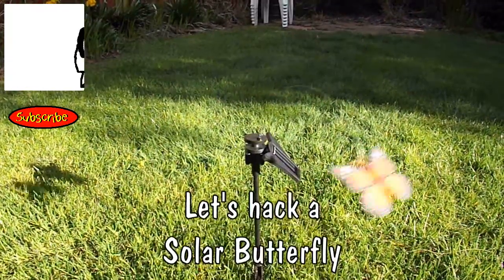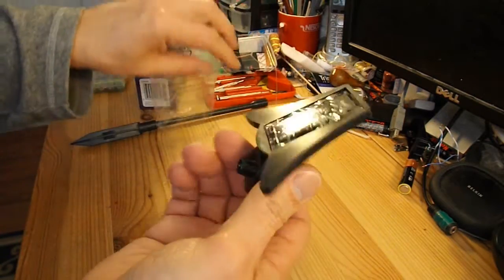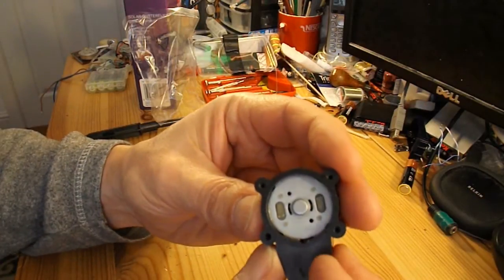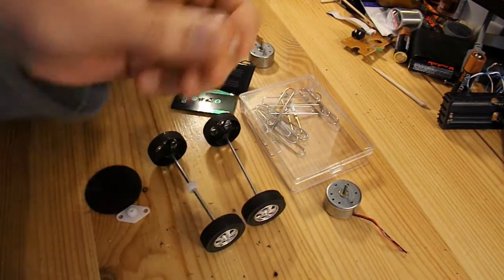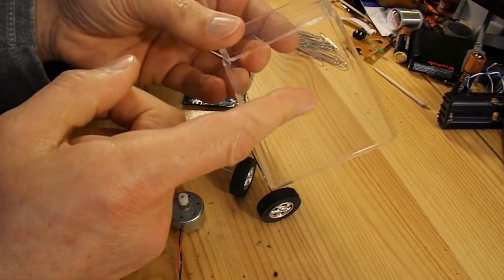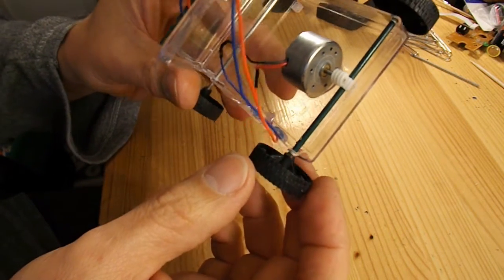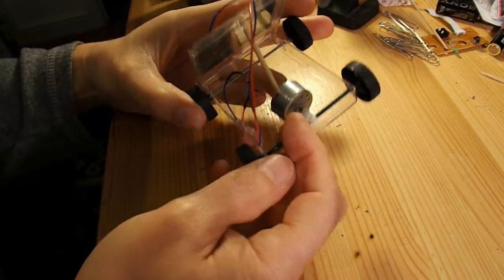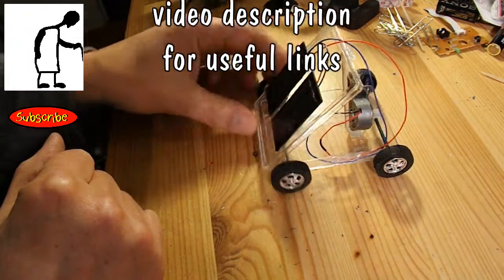Solar Butterfly to Solar Car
I was watching my Solar Butterfly garden ornament whizzing round in a rare bit of sunshine and thought that there must be something more interesting I could use it's solar mechanism for, so I hacked it into a solar powered car.